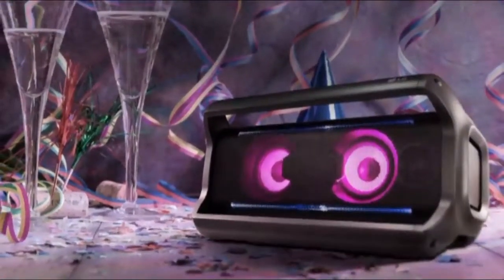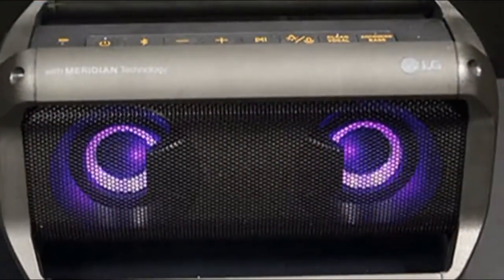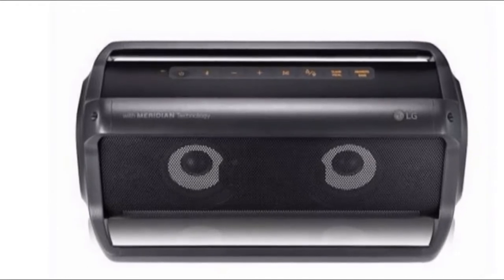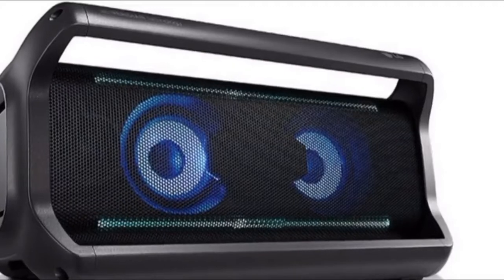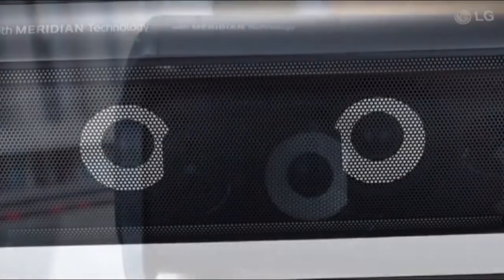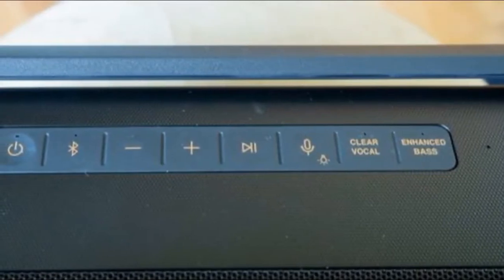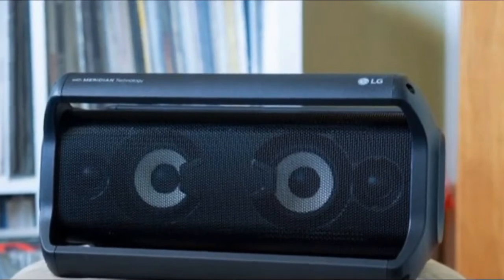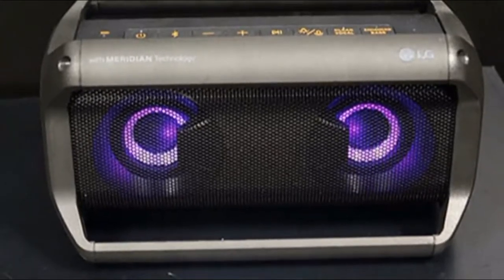LG PK7 Portable Bluetooth Speaker, Perfect for poolside get togethers and indoor house parties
LG PK7 Portable Bluetooth Speaker, Perfect for poolside get togethers